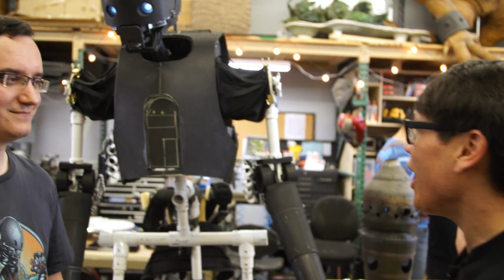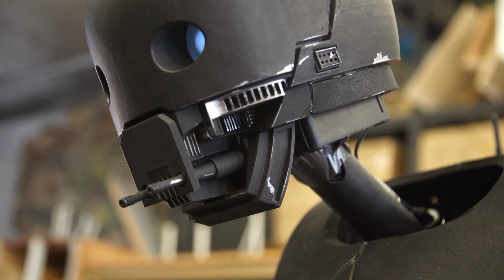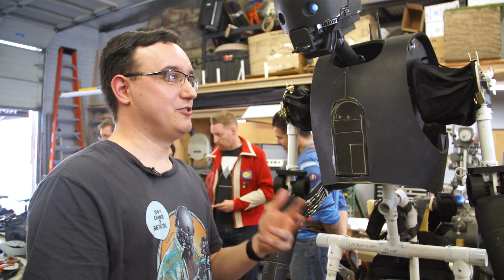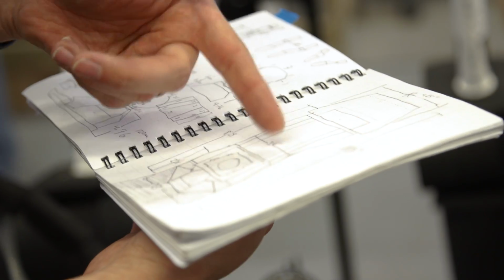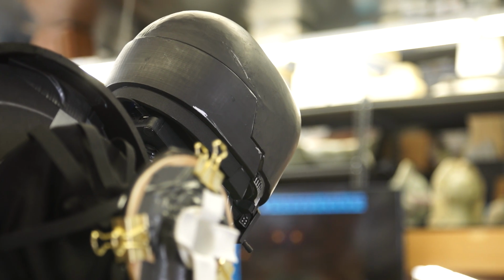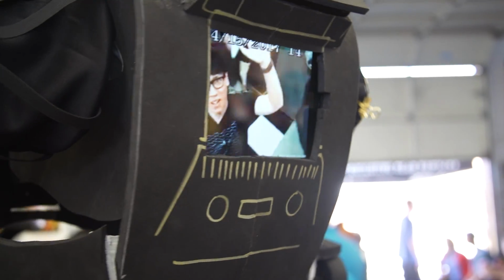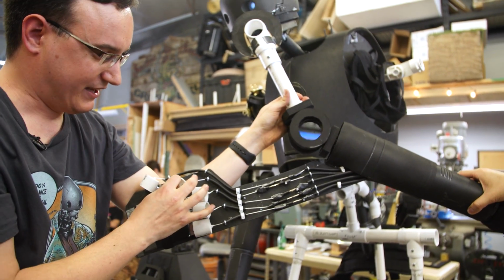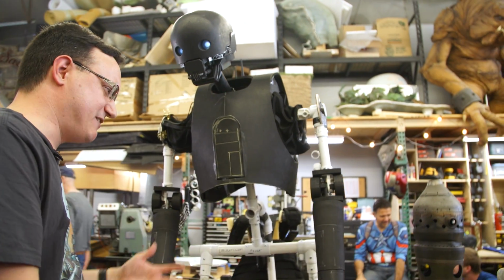Making a Life-Size K-2SO Droid Puppet!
We meet Darren Moser, a Star Wars costume and prop builder who's been working on a life-size K-2SO from Rogue One. His version of the droid is meant to be puppeted, and Darren demonstrates the joint and linkage systems he's using to bring this character to life.

Tested is:
Gunther Kirsch
Ryan Kiser